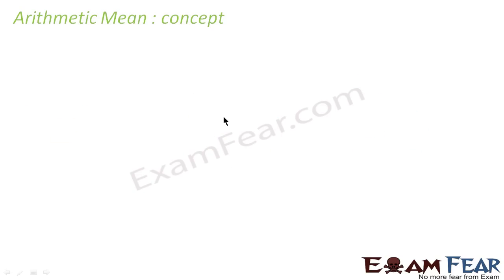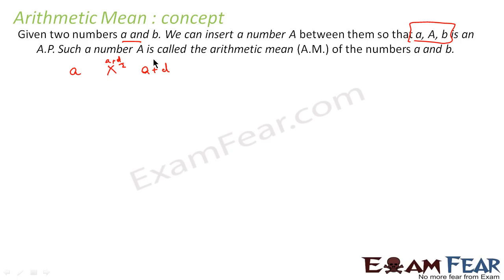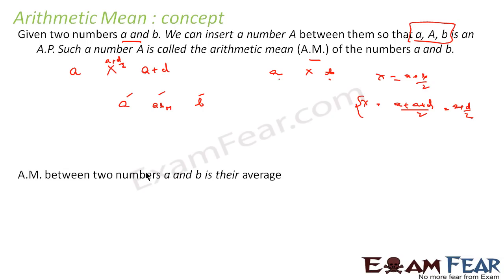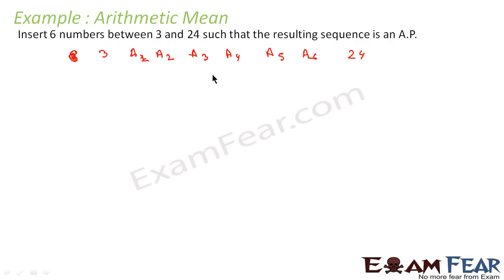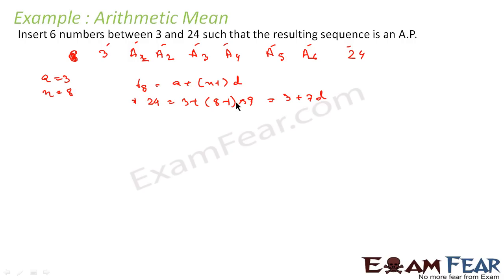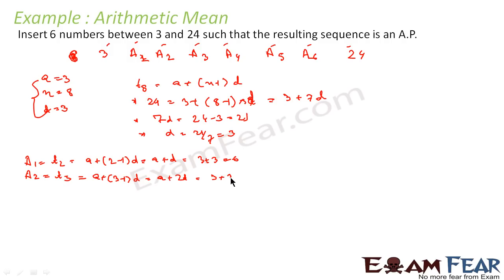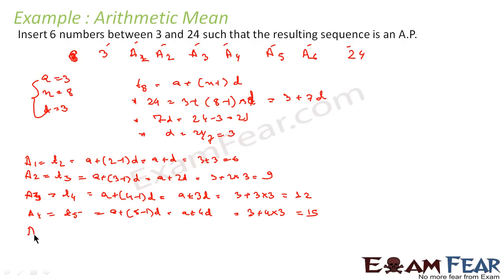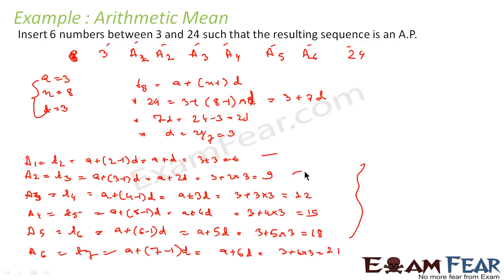Maths Sequence Series part 9 (Arithematic Mean ) CBSE class 11 Mathematics XI